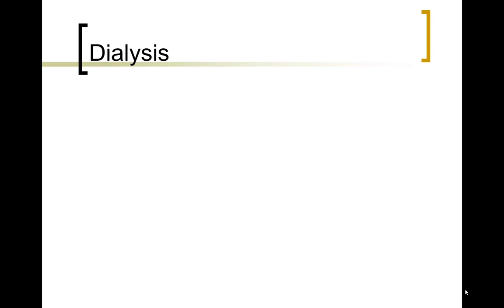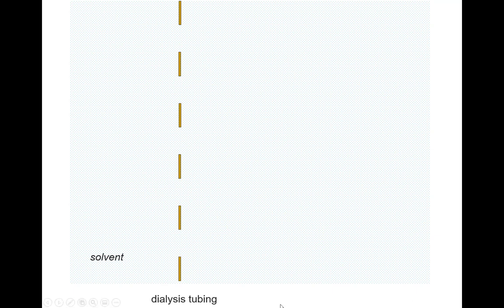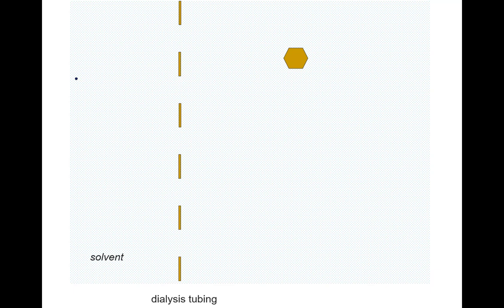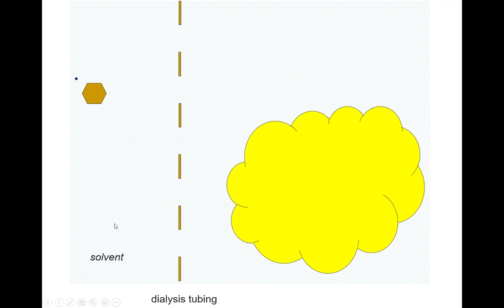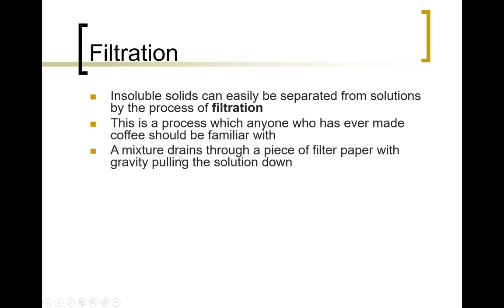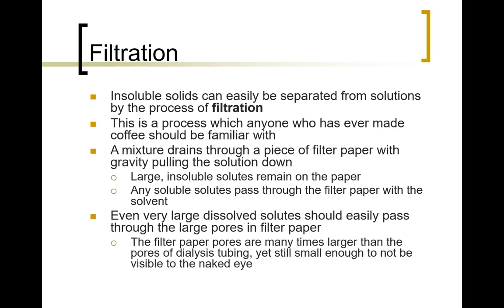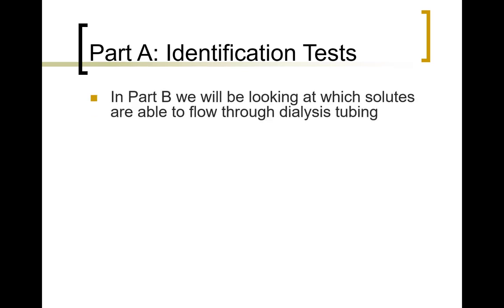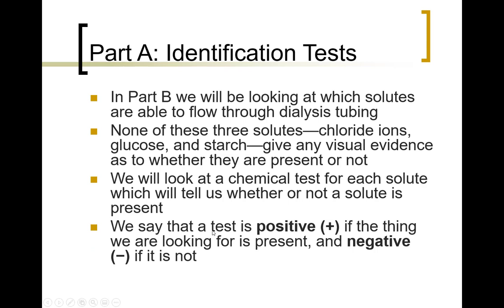Chemistry 110: Experiment 10 -- Video 3: Dialysis, Identification Tests Description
Experiment 10, Video 3 covers dialysis and introduces the three identification tests to be performed in Part A and throughout the remainder of the experiment.